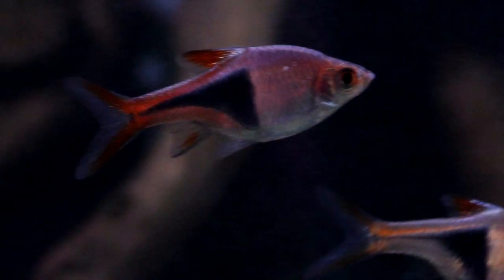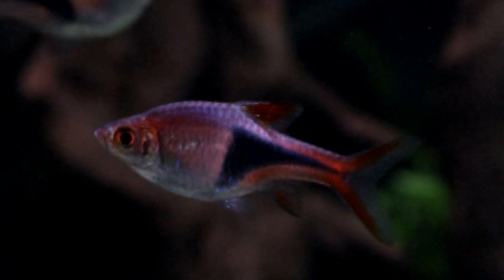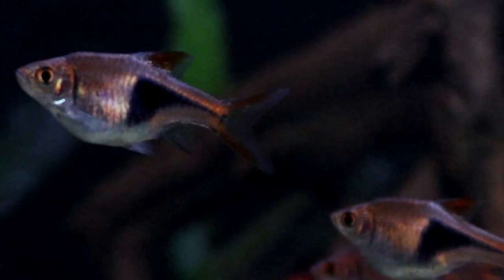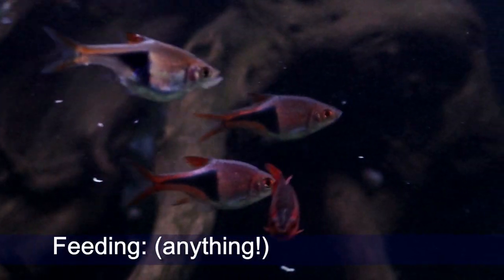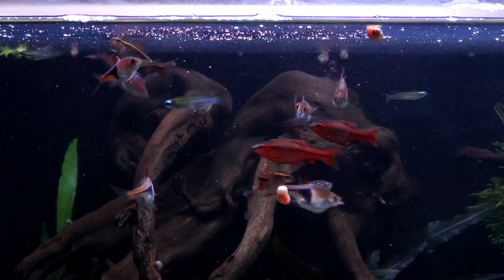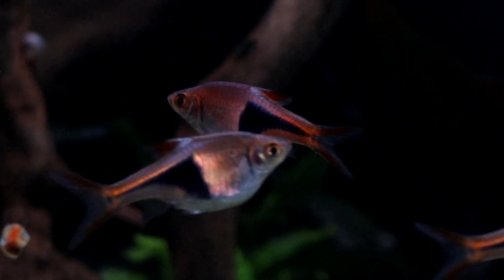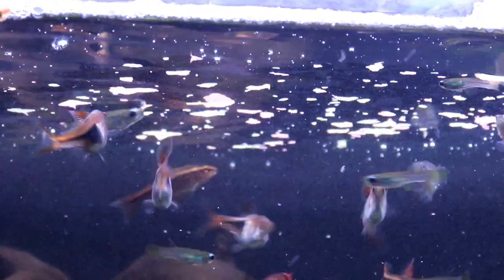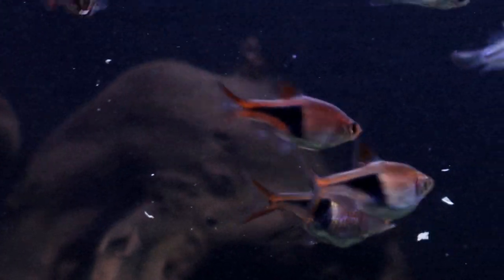All About Harlequin Rasbora: Pretty in Pink Nano Fish!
Harlequin rasboras have been incredibly popular in the aquarium hobby since the early 1900, and while they did fall out of favour for a while they have made quite the comeback thanks to people looking for small fish for small tanks in put in their small houses!
Harlequin rasboras are supremely gentle fish that are perfect for a community setup or if you are looking for fish that is nice to look at, but wont steal the show from your aquascape.